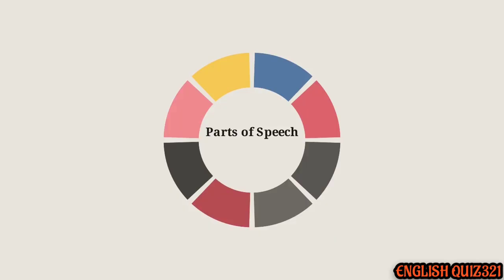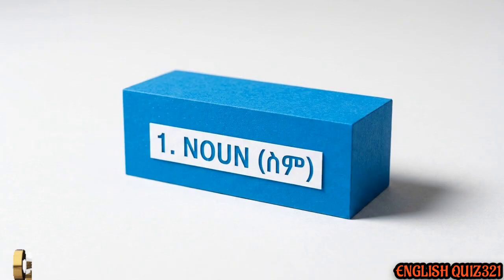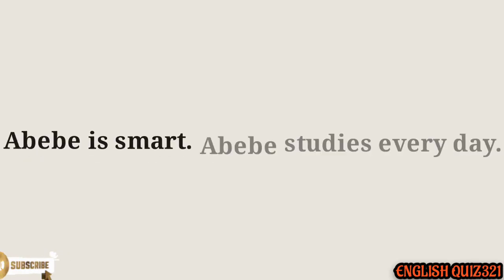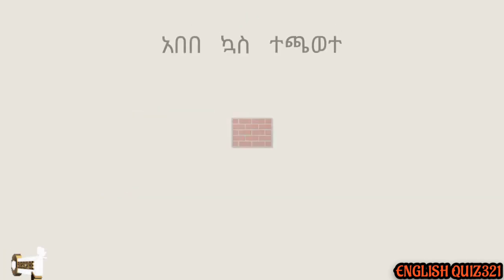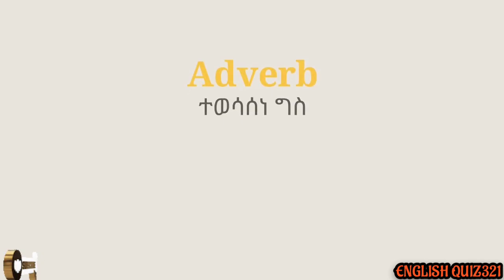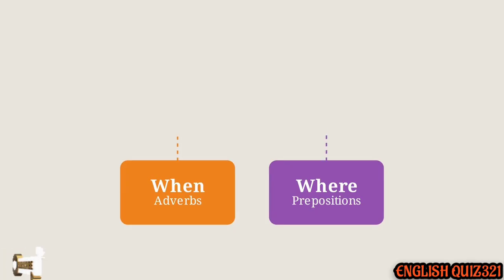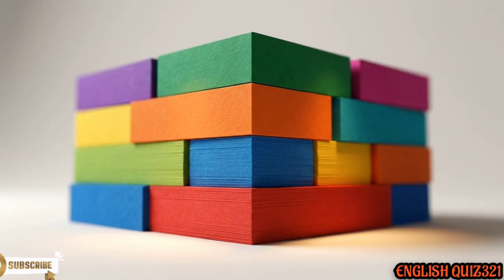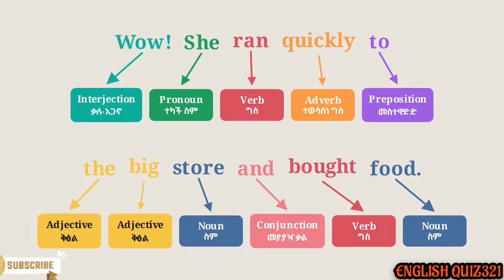10 ቱ የንግግር ክፍሎች :Parts Of Speech!